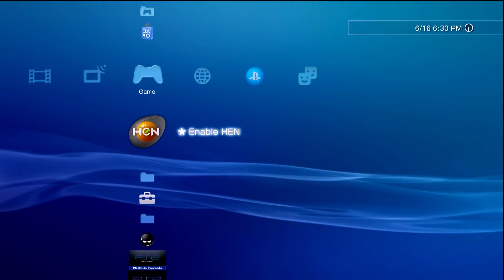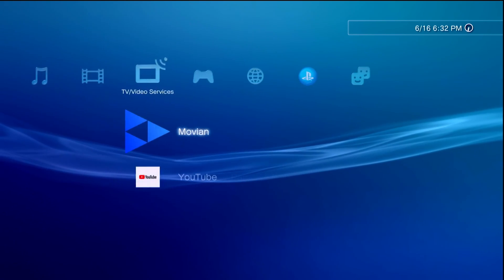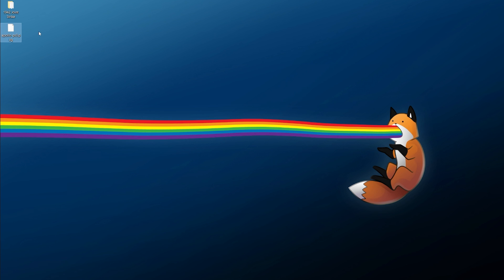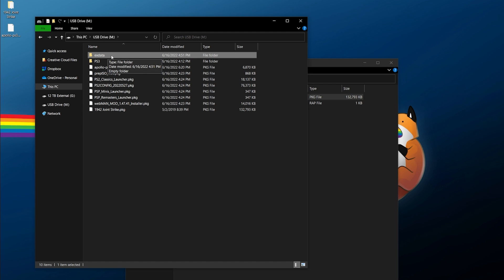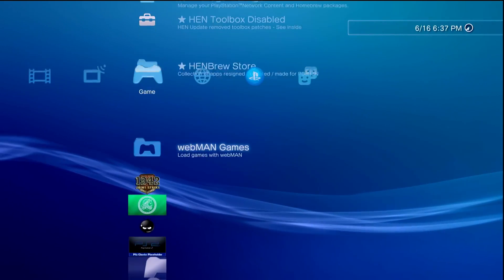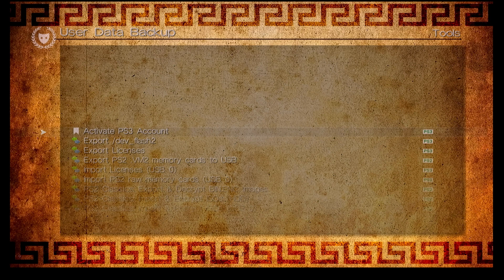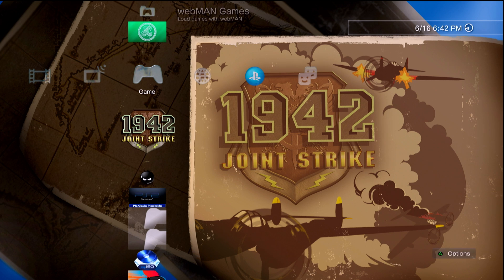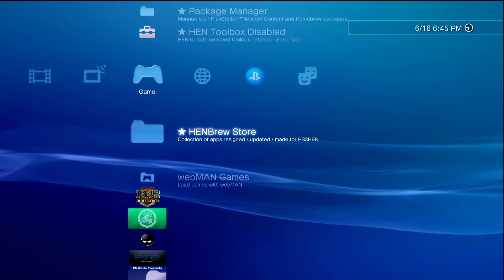Offline Console Activation for PS3HEN with Apollo Save Tool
PS3HEN offers an awesome yet optional re-licensing feature for PKG installations, however it requires activating the console on PSN using a valid account. Although full CFW consoles have alternatives to this such as using reActPSN, PS3HEN typically requires PSN sign-in and a manual activation. Using Apollo Save Tool's Account Activation feature, this can be utilized on consoles without needing to log into PSN! This is made quite simple and can be set up within a few seconds after PS3HEN has been installed, allowing you to fully utilize the features PS3HEN has to offer!

This same tutorial should also work for full CFW users as well, however this is primarily useful for PS3HEN users since CFW has several applications to help with this. Some CFW variants also offer the activation features baked right into the firmware's menu options! This video also assumes you already own a console modified with PS3HEN. It is also assumed the viewer has a basic understanding of how to navigate their console.

Finally, this method is intended for backup purposes. The games demonstrated within this tutorial are games I own and have been selected for that reason. You are responsible for obtaining your own files for use with this method. No assistance can be provided in regards to sourcing these files.

Timestamps!

0:00 - Intro
1:08 - Prerequisites
1:43 - Software Setup
5:14 - Console Activation
6:42 - On-the-Fly Activation Working

Downloads & Videos!

Song Information
Artist: pyama
Song: dreary days